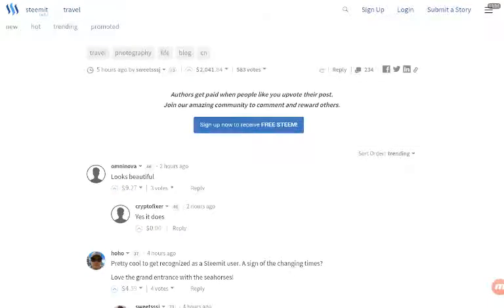Steemit- Curation /Rewards Explained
Steemit is a social news service[2] which runs a blogging and social networking website on top of a blockchain database, known as Steem.

The project was founded in 2016 by Ned Scott and Dan Larimer, creator of BitShares.[3][4] The two are founders of the Steemit Inc. company which runs the Steemit website and funds ongoing development of the platform. On March 15, 2017 Dan Larimer announced his resignation from the company.[5]

The idea was described in a whitepaper released in March 2016.[6]

The general concept is similar to other blogging websites or social news websites like Reddit, but the text content is saved in a blockchain. Using a blockchain enables rewarding comments and posts with secure tokens of value. Images can be uploaded and hosted on Steemit. Other multimedia content must be embedded from other web hosts. For formatting, there is a WYSIWYG editor. Users can also opt to use Markdown formatting with HTML elements.

User accounts can upvote posts and comments, and the authors who get upvoted can receive a monetary reward in a cryptocurrency token named STEEM and US dollar-pegged tokens called Steem Dollars. People are also rewarded for curating popular content. Curating involves voting comments and post submissions. Vote strength and curation rewards are influenced by the amount of STEEM Power held by the voter.[4]

Steemit has a reputation system, where new accounts start with a reputation of 25. An account's received votes can influence its reputation up and down, incentivizing online etiquette.

Steemit runs on top of a decentralized network named Steem. Like Bitcoin, Steem is a blockchain with transferable tokens. In addition to moving tokens from one place to another, Steem is also a text content and metadata database that applications or websites can connect to. Through these apps, Steem accounts can transact and interact with the Steem database. Instead of using cryptographic hashes as addresses like many blockchains do, user-chosen alphanumeric account names are used. With human readable account names, transactions can be made directly from an identity to an identity, making them easier to understand than hashes.

Steem also reaches decentralized consensus differently than Bitcoin. It uses a method called delegated proof of stake where block-creating accounts, called witnesses, are elected by Steem stakeholders. Instead of relying on proof of work to find blocks, the Steem network actively schedules these accounts to improve the time between blocks to 3 seconds. Block producers are given a small part of the rewards created in each block; the rest is paid to authors and curators.

Steem has no transaction fees for rate limiting or to pay its block producers. Instead, accounts use bandwidth, which replenishes fast enough that a typical user is not affected or limited.

While steemit.com is the first and reference front-end website interface for the blockchain content of Steem, the network's open and permissionless nature allows third-party websites and apps to connect and interact with the Steem database. Several have been created by third parties. These offer alternative interface designs or features such as Instagram-style image posting. Busy.org is a Steem-interacting website with an alternative user interface. eSteem is a Steem-interacting Android and iOS app. A forum-style application called chainBB is also available.

Non-Steemit apps and websites use the same Steem user credentials as used on Steemit. This is possible because the user account and password are part of the network database, using public-key cryptography. Only the user who owns an account can authenticate actions such as commenting, voting, or transferring with their password or appropriate key. Each account has a set of private keys with different access privileges. The lowest security level key allows posting, commenting and voting, but not transfers of currency. Therefore with a hierarchy of keys, it is possible to use other Steem-connected apps without risking a loss of funds or account control.

As of May 2017, there are more than 170,000 Steem accounts. After an initial public beta for which no payments were made, the hard fork on July 4th, 2016 saw $1,300,000 of STEEM and Steem Dollars paid out to Steemit users.[8]

The exchange rate of STEEM compared to Bitcoin rose continuously during July 2016, peaking at a price of over 4 US dollars.[4] In most of July 2016, Steem had the third largest market capitalization of all cryptocurrencies monitored by the website Coinmarketcap.com, reaching a first notable peak at July 20th, with about 405 million US dollars.[9] As of May 25th, 2016 its market cap is 258 million United States dollars.